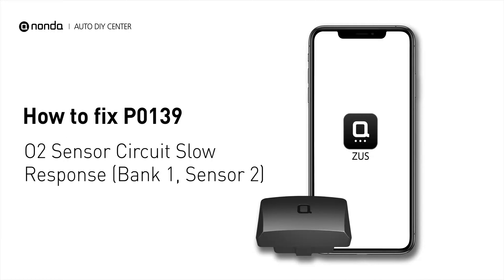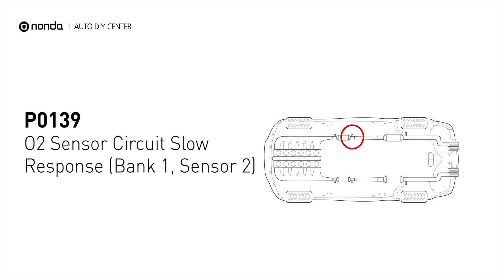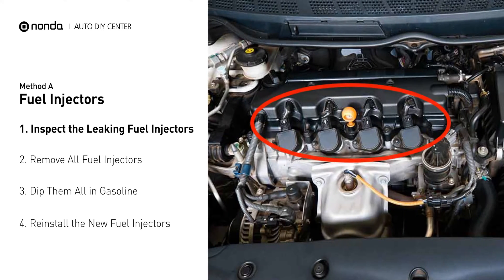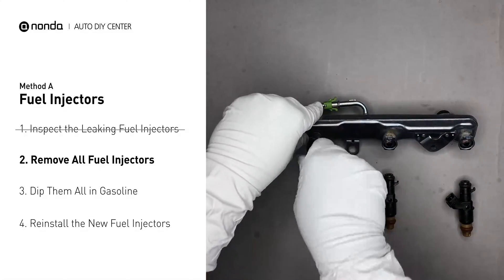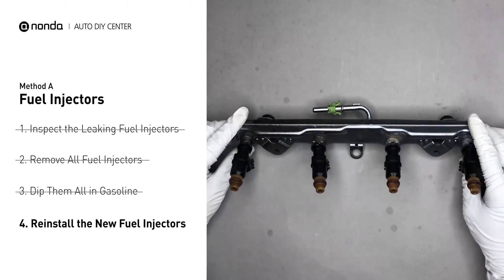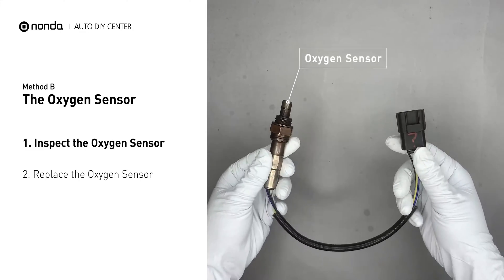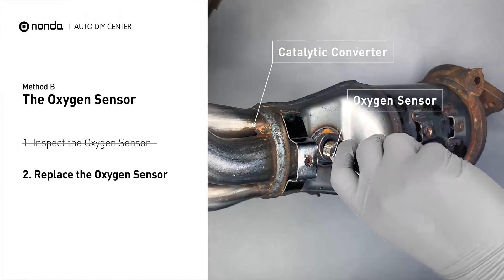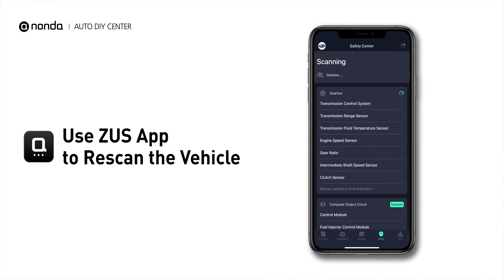How to Fix P0139 Engine Code in 3 Minutes [2 DIY Methods / Only $8.24]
Claim your FREE engine code eraser

Engine Code P0139: O2 Sensor Circuit Slow Response (Bank 1, Sensor 2). It indicates that the powertrain control module has detected a potential issue with the signal from the rear oxygen sensor on bank 1. Cylinder No.1. Catalytic Converter. Inspect Electrical Connections, Wire Harness, And Metal Tabs. How to replace an oxygen sensor. How to replace the O2 sensor. Replacing Fuel Injectors. Inspect the Fuel Rail. Dip Fuel Injectors into Gasoline.Tips and tricks for replacing the oxygen sensor in your car and fixing code P0139.

0:00 What is P0139
0:33 Method A - Fuel Injectors
1:24 Method B - The Oxygen Sensor
2:06 Claim a FREE Engine Code Eraser